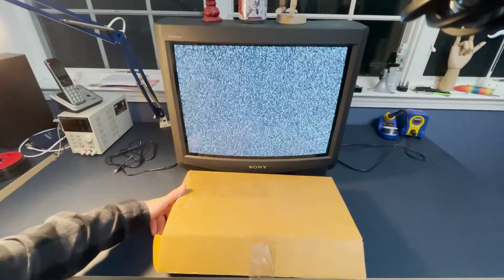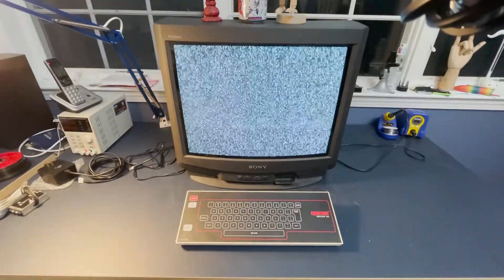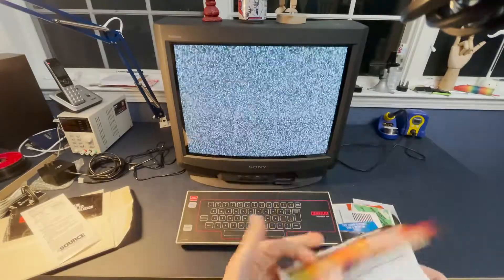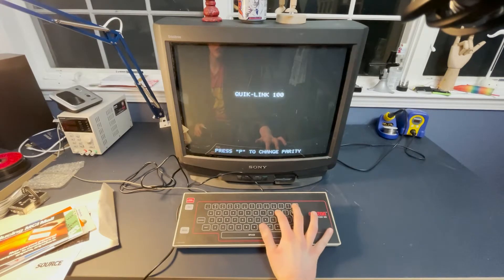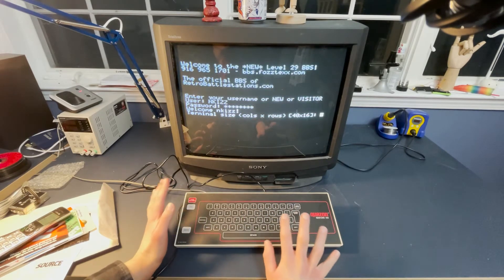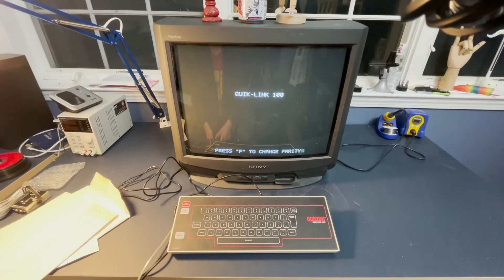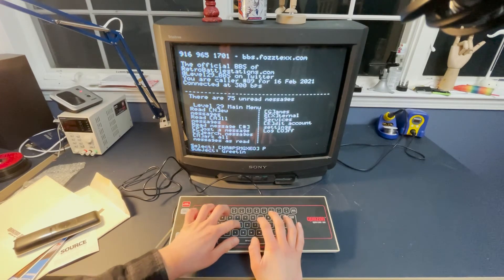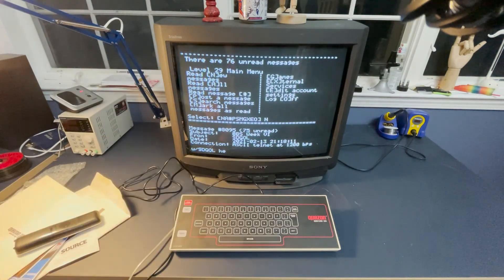Quazon Quik-Link 100 - BBSing from a 1984 Terminal You've (Probably) Never Heard Of!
This device was one of my famous late night eBay purchases, and I'm glad it came in such great condition
This was made for BBS Week over check it out if you're interested in telcom/computing history!
If you have any more info on this device, or Quazon in general, please leave it in the comments or get in touch!

0:00 - Intro
1:03 - What Comes in the Box
4:15 - Turning It On
5:33 - Getting Connected
7:37 - Oops! All busy signal
7:46 - Waxing Poetic
9:04 - Posting a message